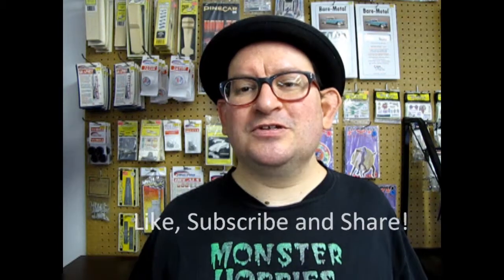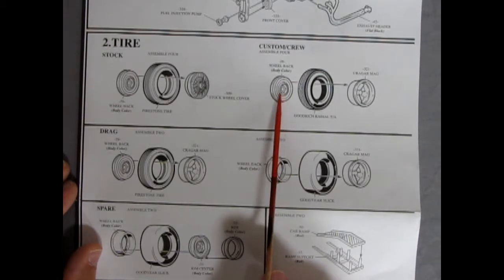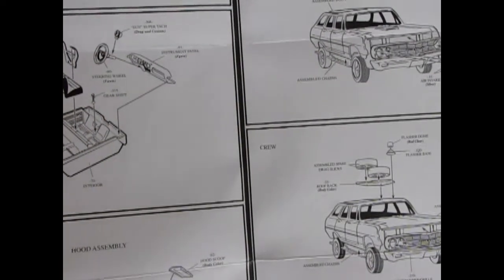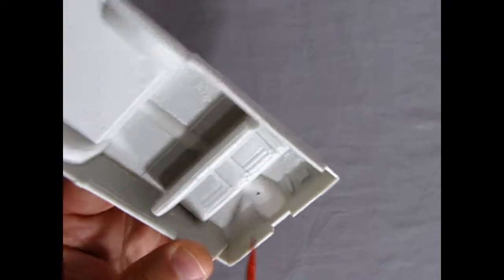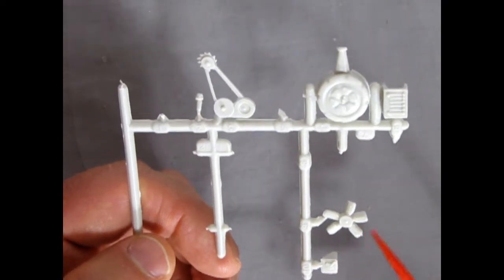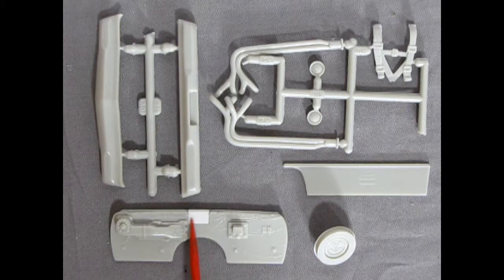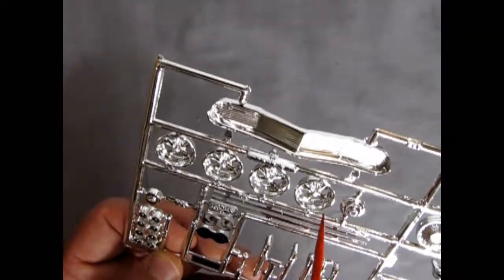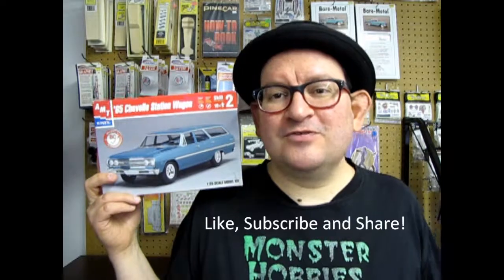Unboxing The 1965 Chevrolet Chevelle Station Wagon Model Kit By AMT/ERTL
Are you looking for the 1965 Chevrolet Chevelle Station Wagon Model Kit By AMT/ERTL and want to know what the instruction sheet, plastic parts and decal sheet looks like before you buy the model?

Let us do the work for you as we unbox the AMT/ERTL 1965 Chevrolet Chevelle Station Wagon Model Kit.

Thank you very much for watching "Unboxing The 1965 Chevrolet Chevelle Station Wagon Model Kit By AMT/ERTL". It means a lot to us!